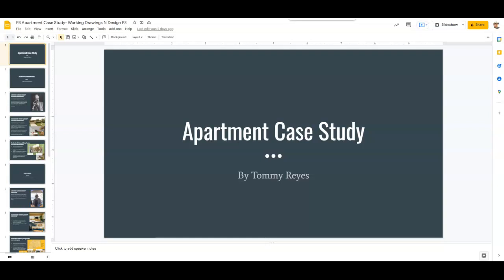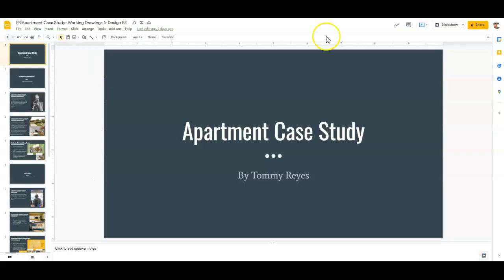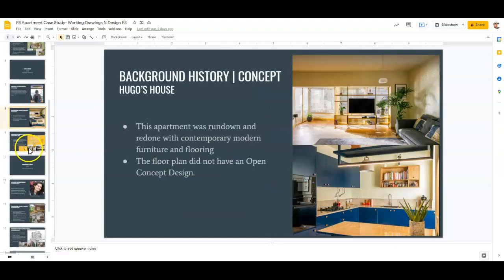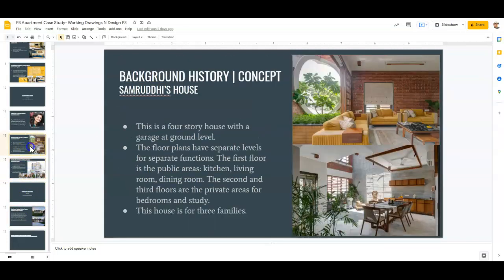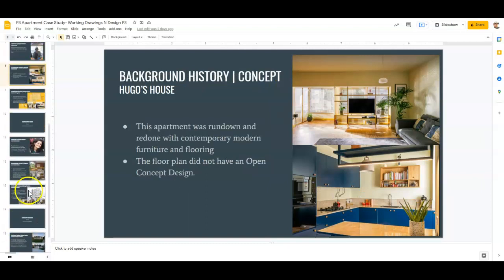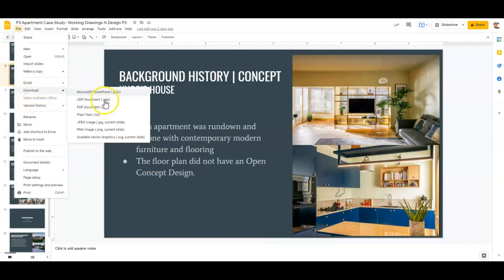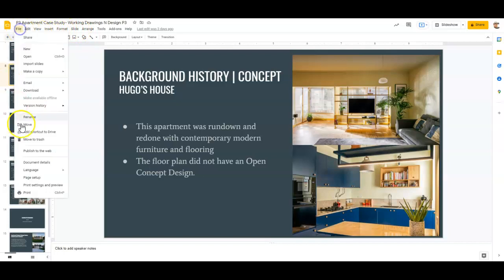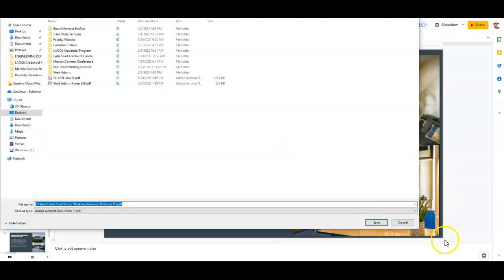Week 4 Lecture Part II Working Drawings and Design- Case Study